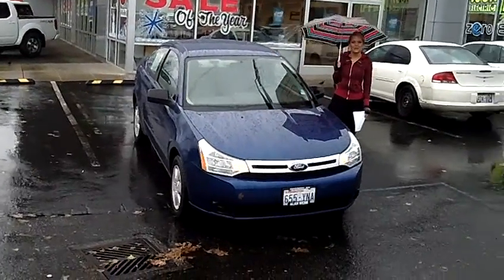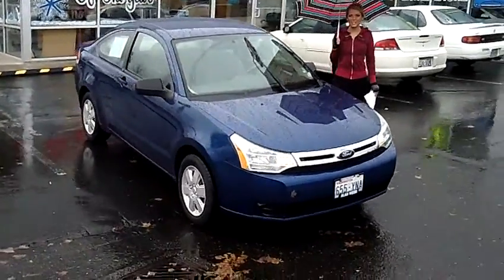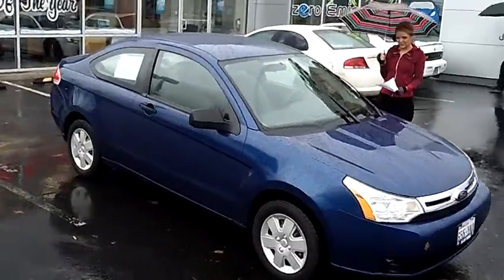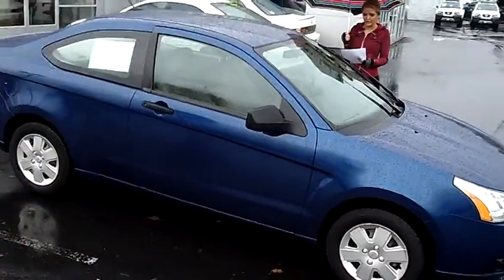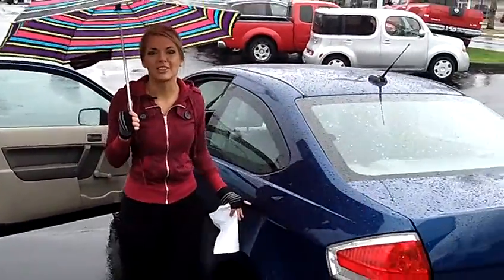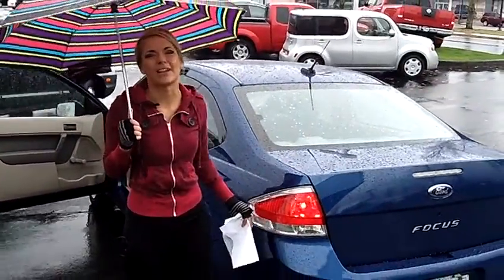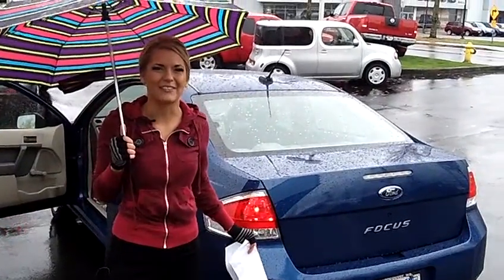2008 FORD FOCUS S (STK# 11N714B).MP4